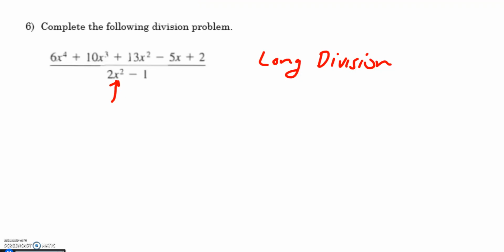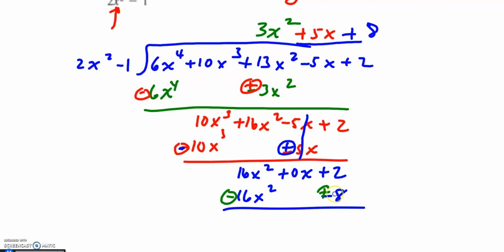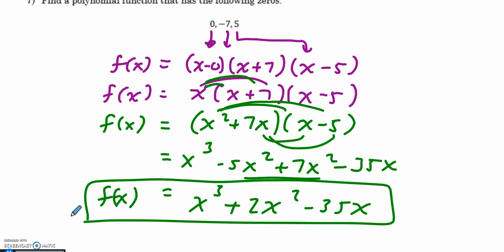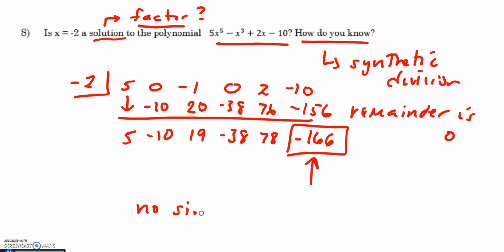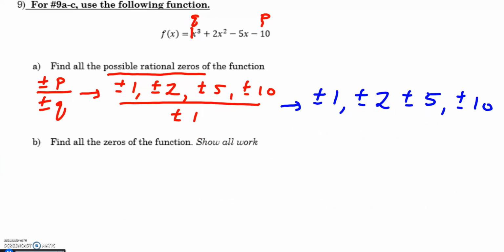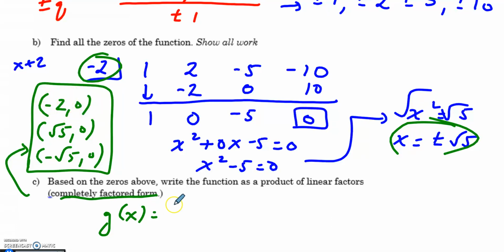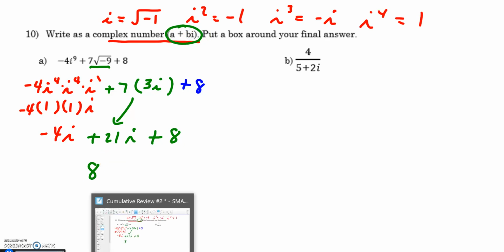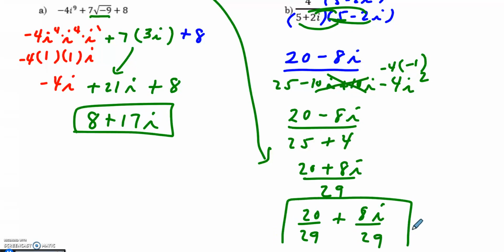Cumulative Review #2 Video 2 (Problems 6 - 10)